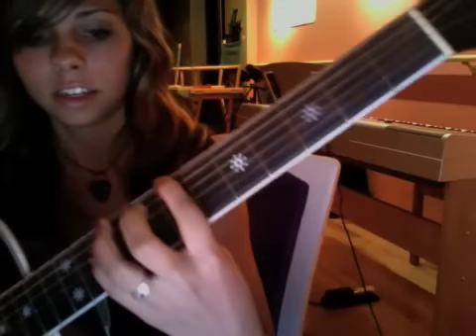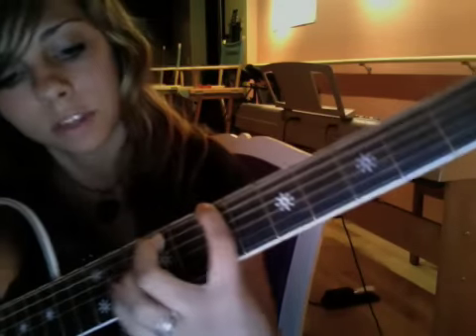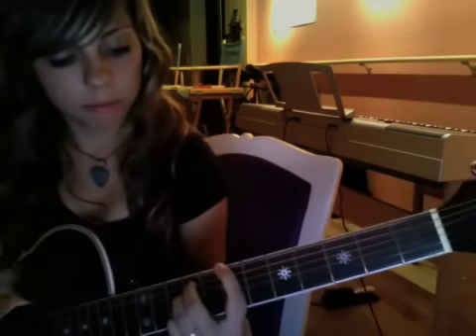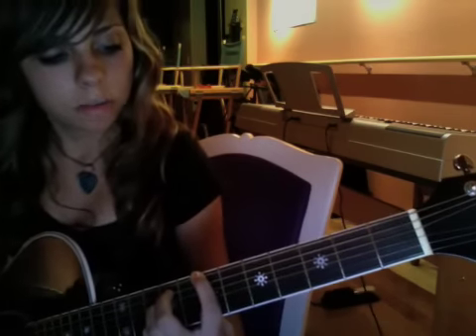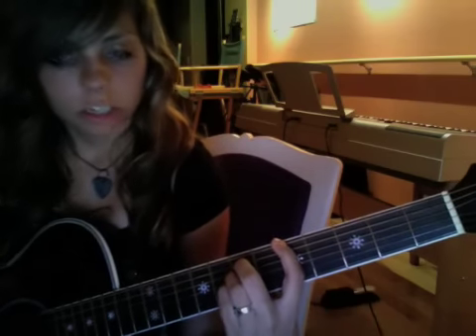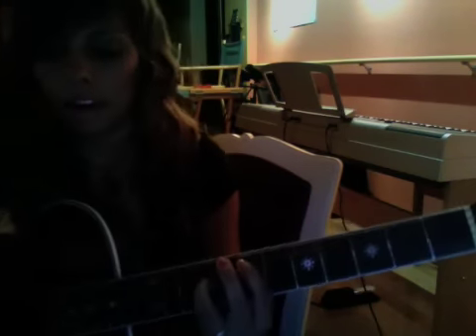Love Bug on Guitar- Jonnie of Jonnie and Brookie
Hey guys! It's Jonnie! Awhile ago we did a live chat teaching you guys how to play love bug! Here is a better version of me teaching it! Hopefully this helps! Comment and we will talk to ya'll soon
bye!